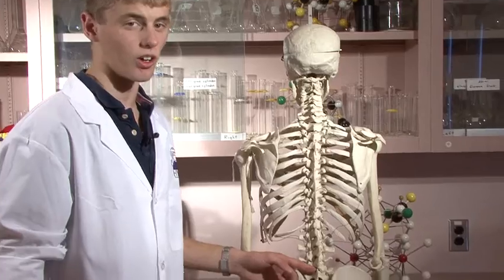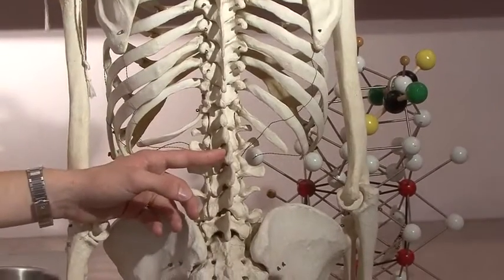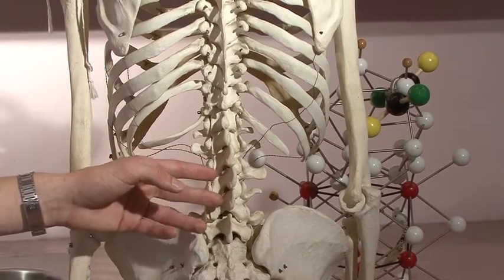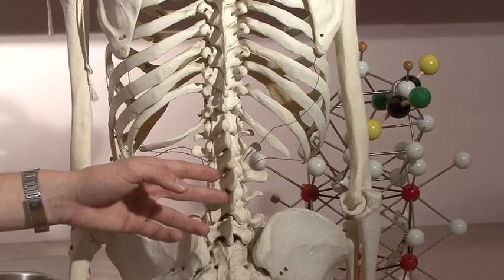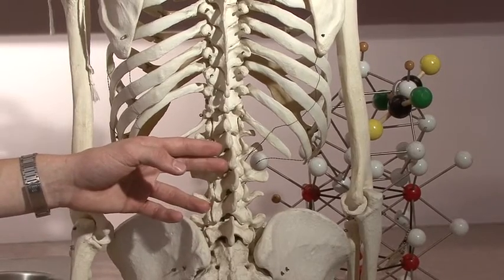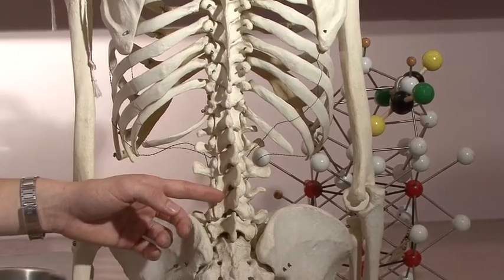HYRS Sixty Second Science: Robert Reklow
2010 Heritage Youth Researcher Summer program (HYRS) Participant: Robert Reklow, University of Alberta